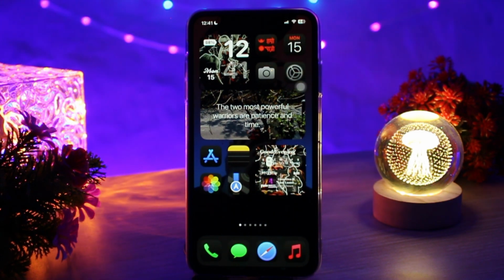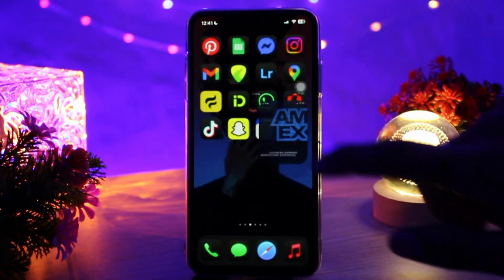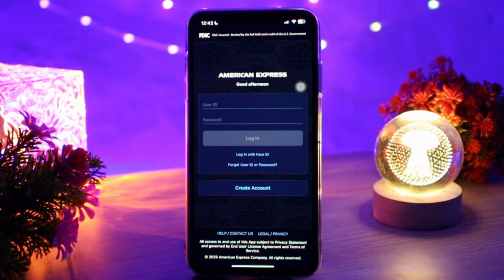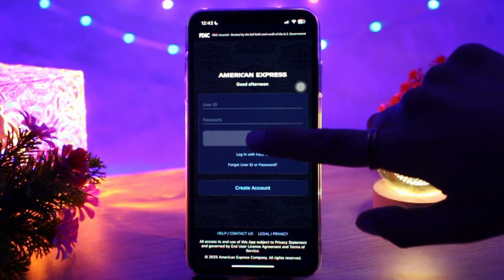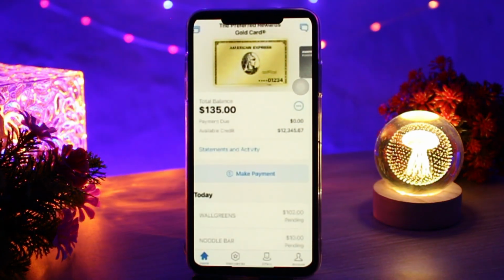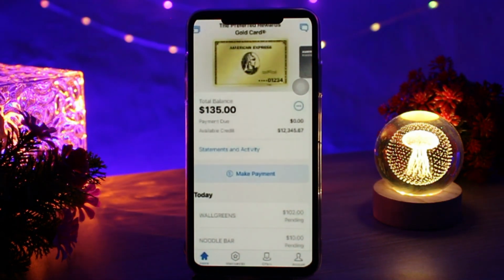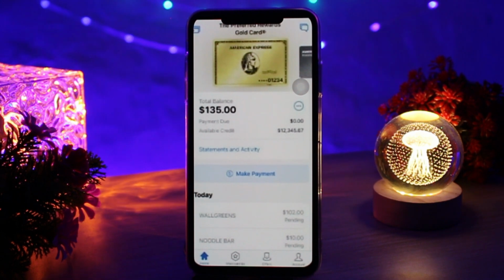Complete Guide to Filing a Charge Dispute on Amex - Here's How - 2025